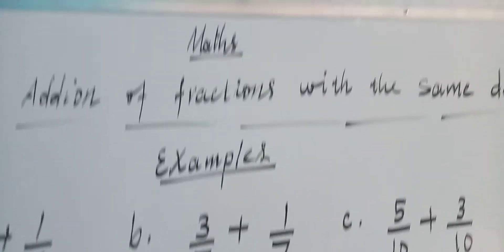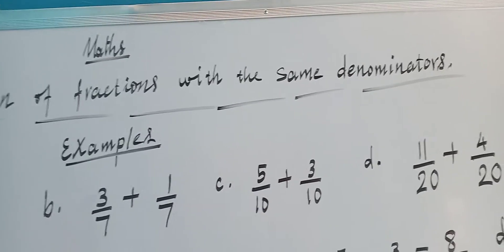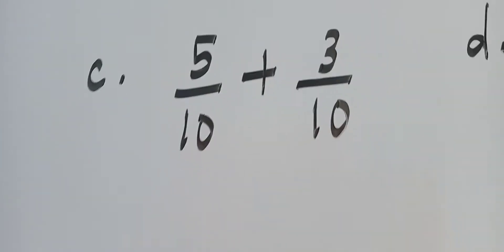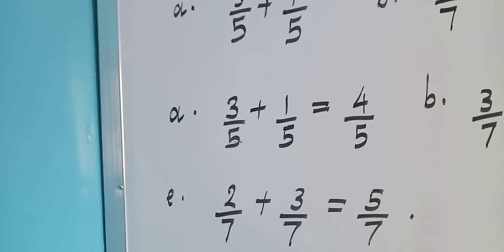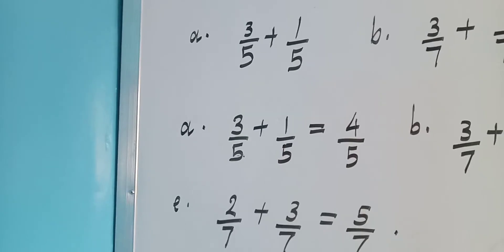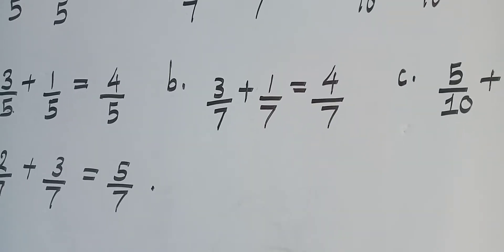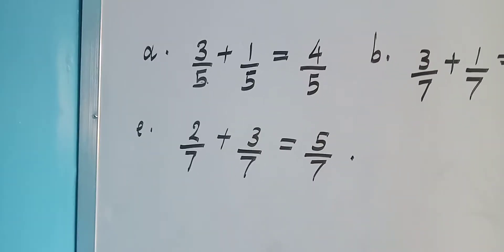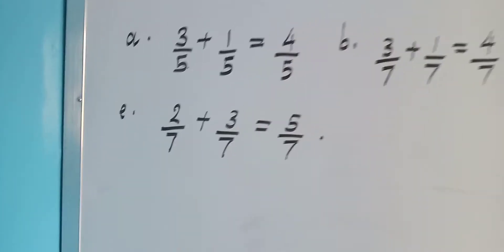xisaab (jajabyo leh hooseeye isku mid ag)